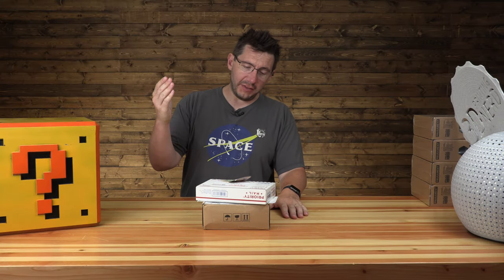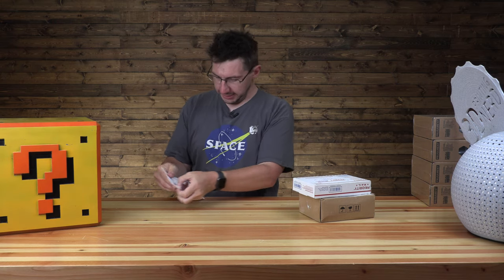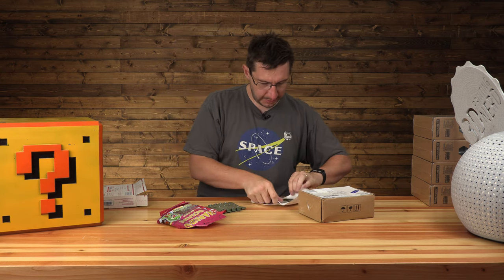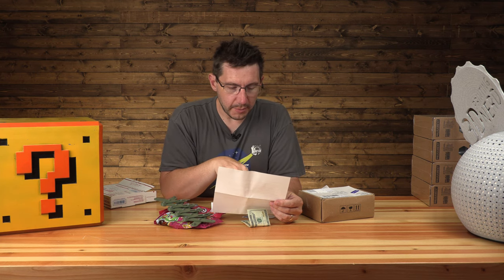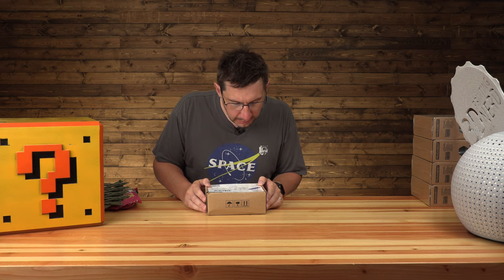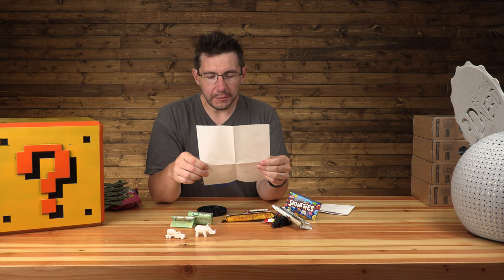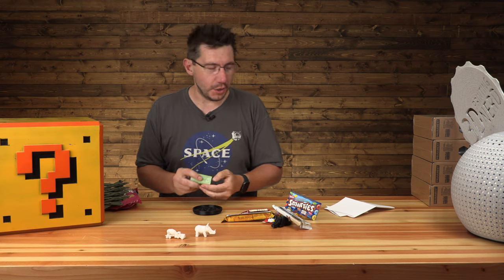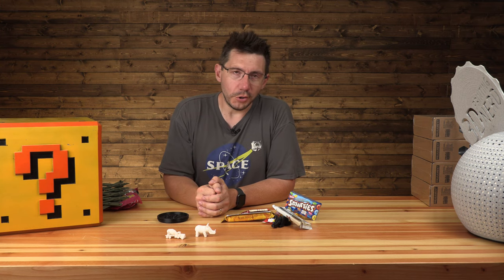Fan Mail Friday - MORE CANADIAN CANDY!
Fan Mail Friday is live and ready to go! In this episode, I get lots of Canadian Candy!!!

Find Me Socially!

Want to send me something?
3D Printing Nerd
USA